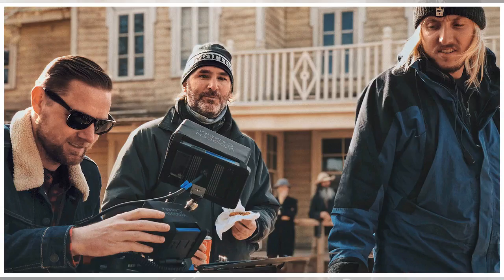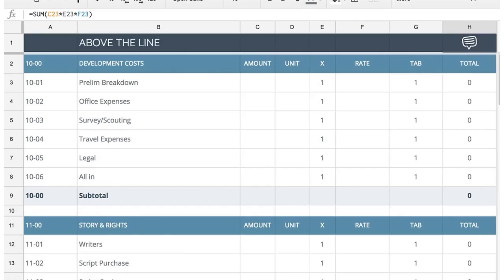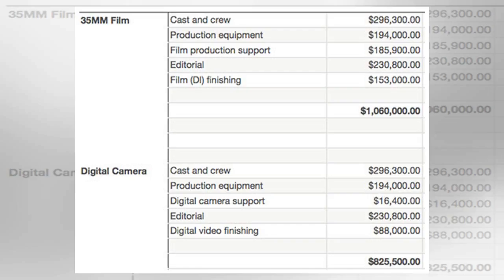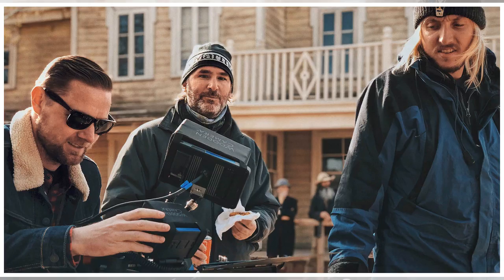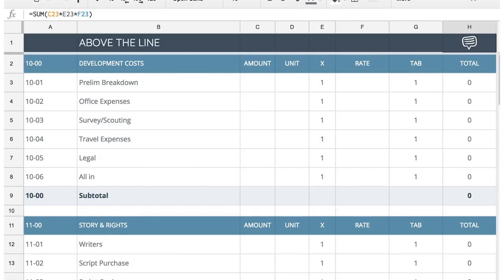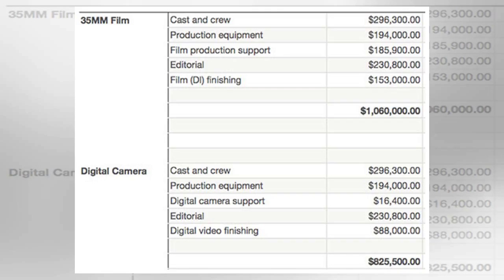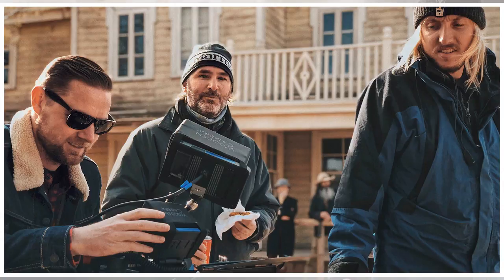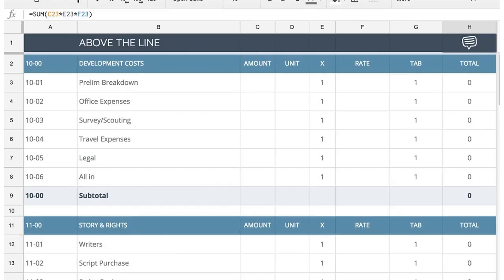How to find a film crew for your no-budget short